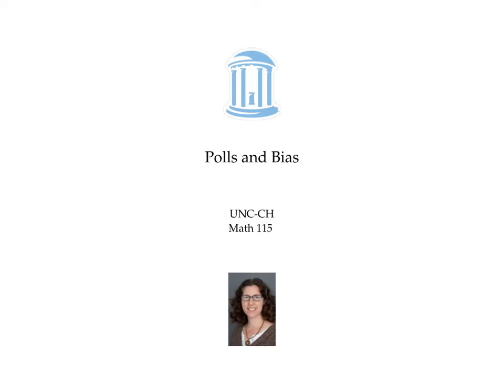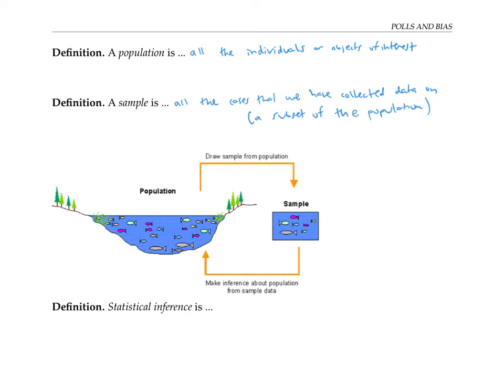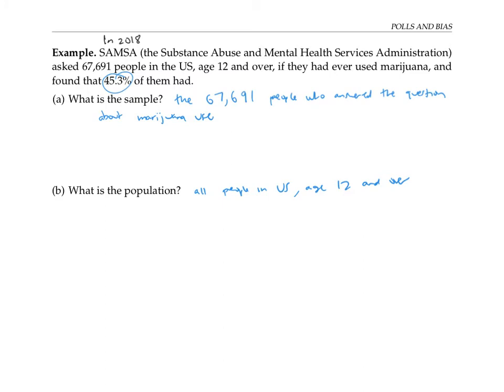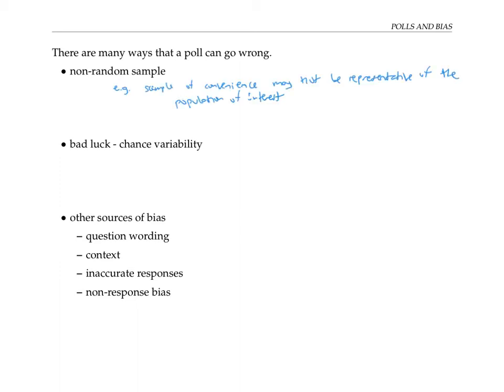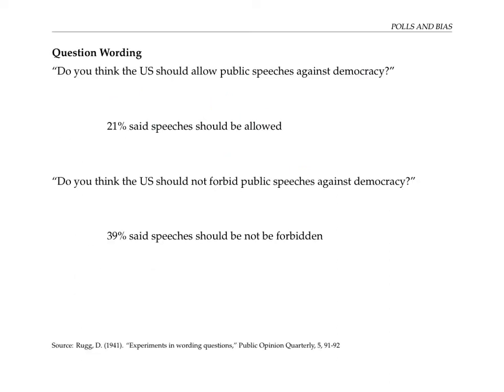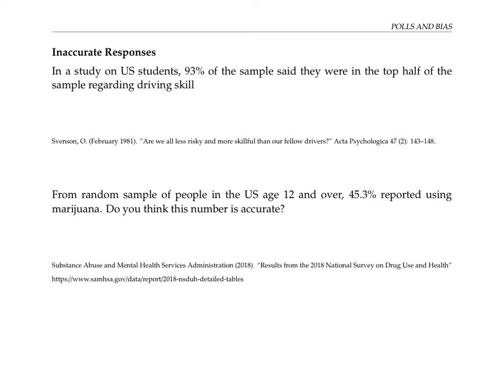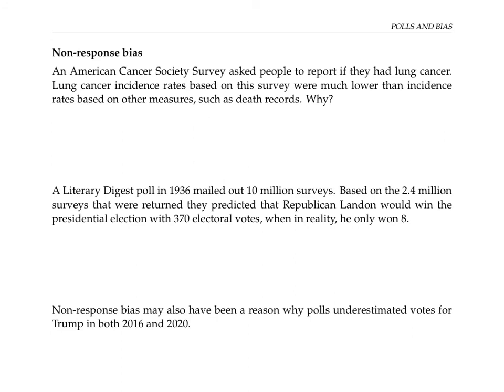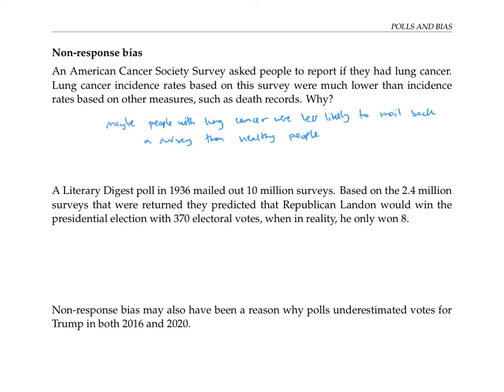Polls and Bias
Ways that polls can go wrong include bad wording and non-response bias.